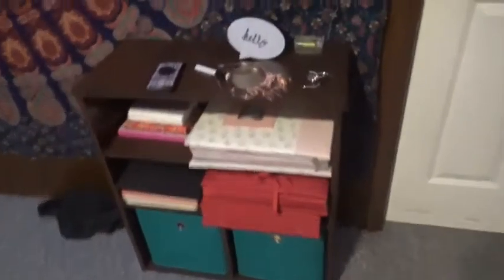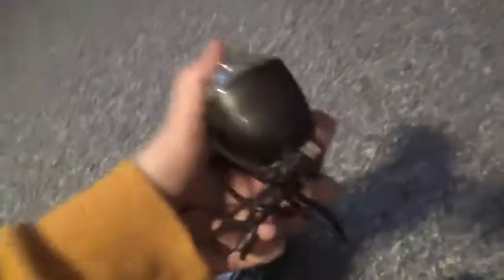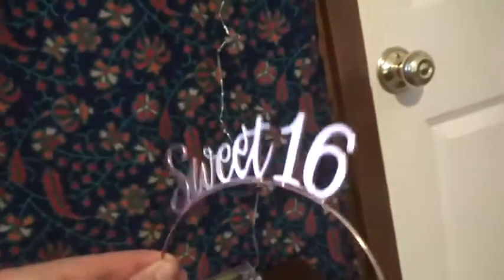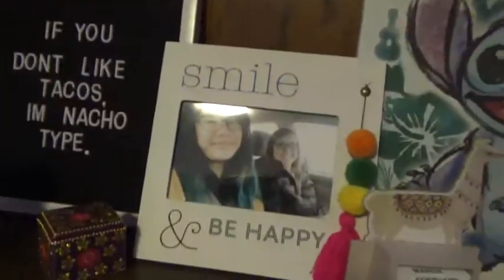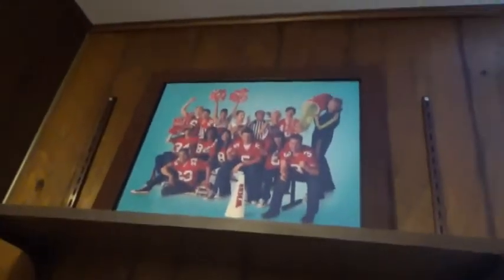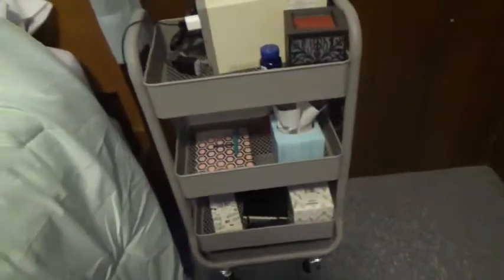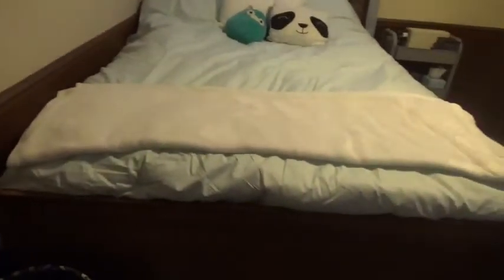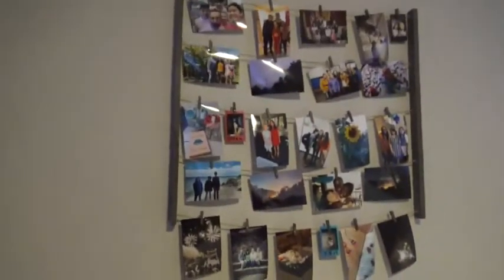ROOM TOUR 2020.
I recently got my step-brother's old room and redid it so here's my room tour! Lemme know your favorite part of your room or anything else you wanna say in the comments below :)
xo,
Jena

items mentioned:
tapestry:
pic collage:
bedside cart:

✰ Camera: iPhone 7 or Sony HDR CX 405
✰ Editor: iMovie or PowerDirector 14

Be(YOU)tiful!  “you have to be odd to be number one!” - Dr. Seuss